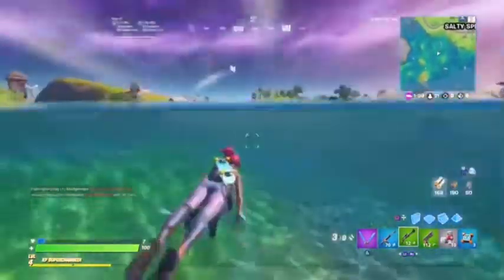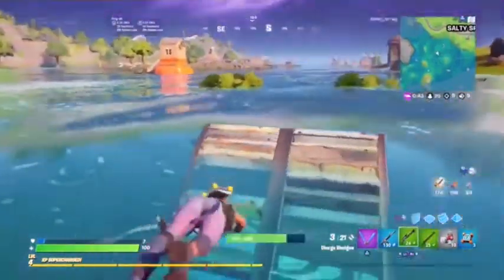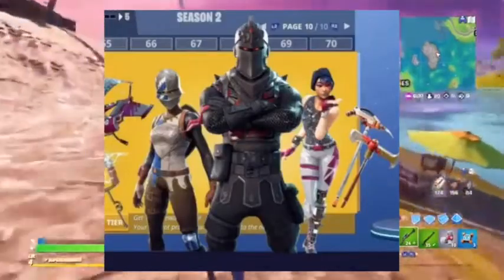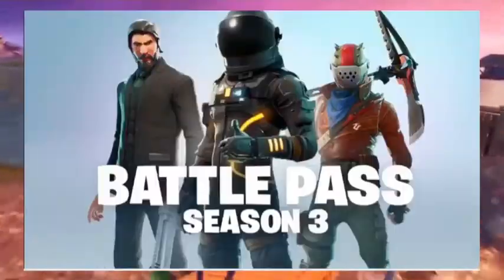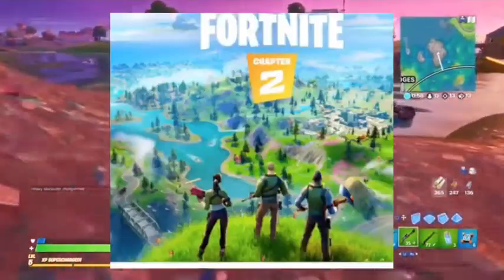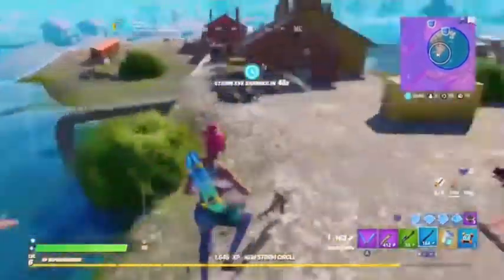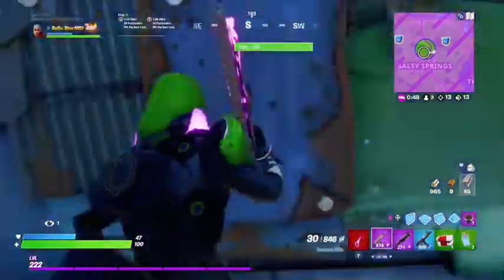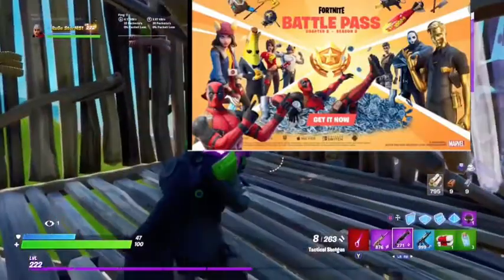All Fortnite Battle Passes ranked From Worst to Best! (Season 3 edition)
Make sure to check out my clan members in my clan: RaGe Clan!

To see more members go to clan channel  and go to channels section!